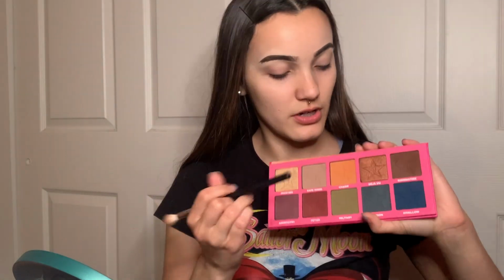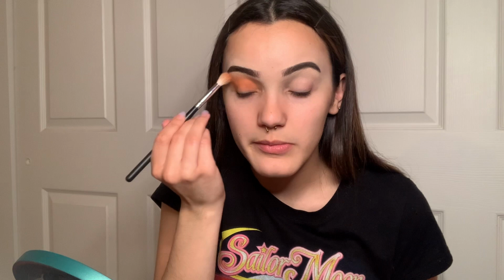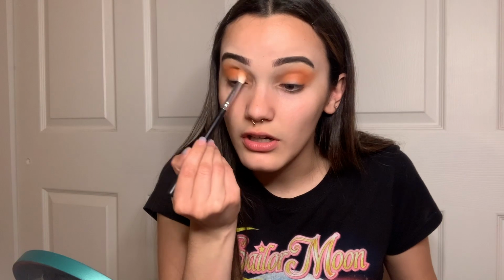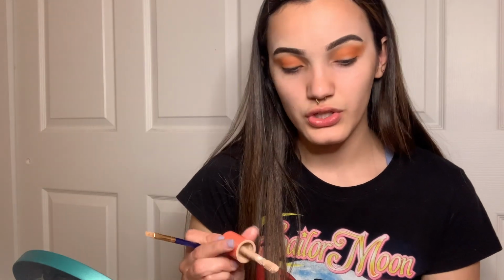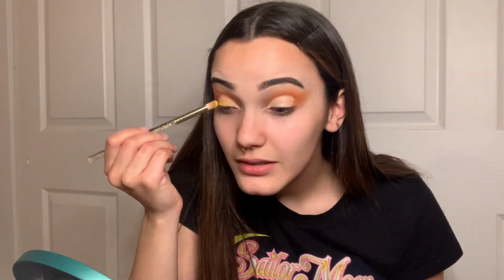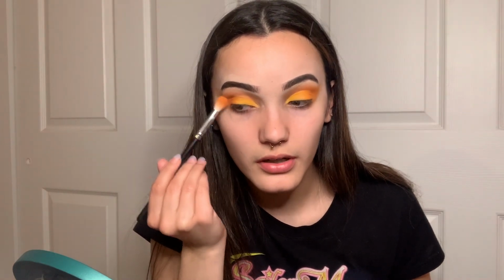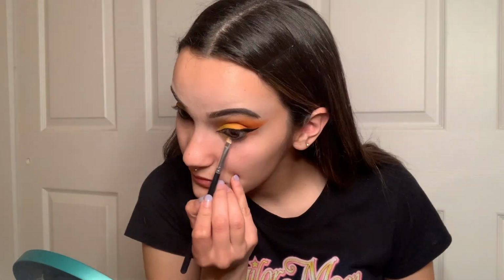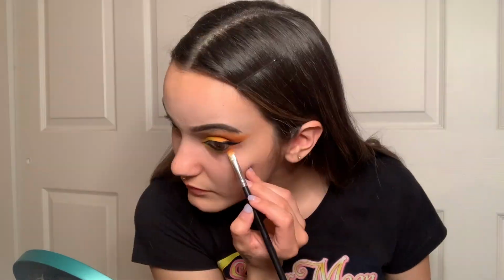ZODIAC MAKEUP CHALLENGE | LEO EDITION ♌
Hello everyone!
Today I attempted to do my makeup according to the colors associated with my zodiac sign, Leo. I hope you liked the way it turned out, and if you would like to see more zodiac sign makeup looks let me know down in the comments! You can also let me know which ones you'd want to see.